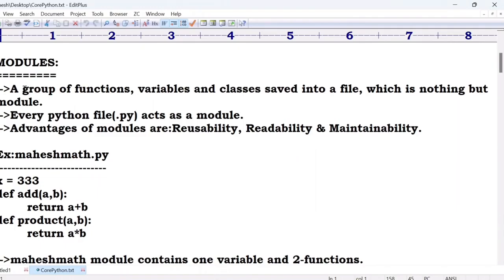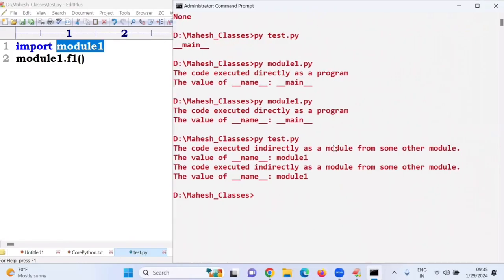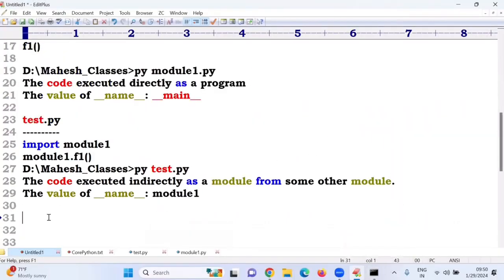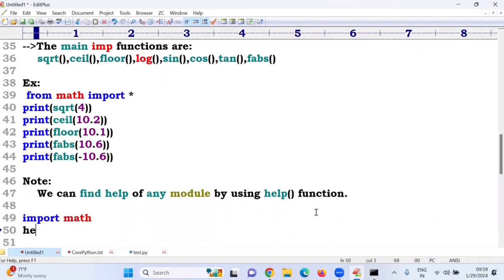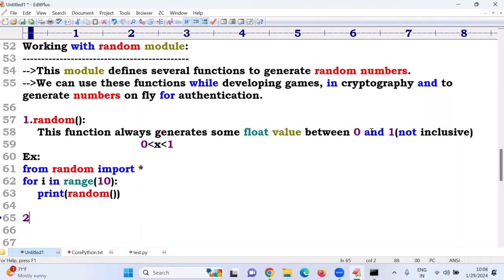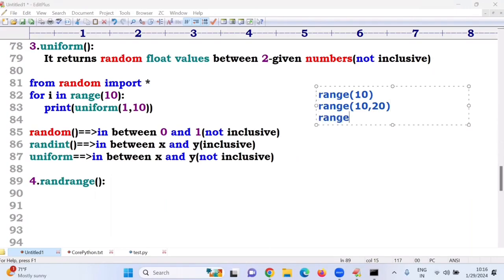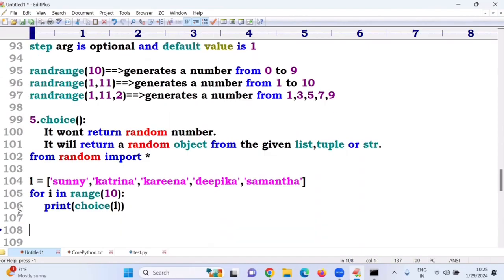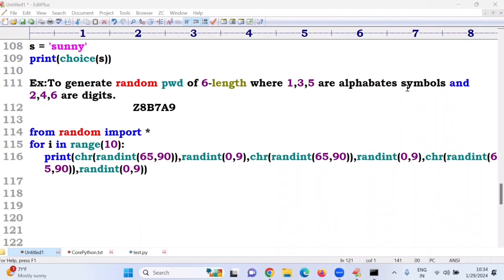Day 29 Python module The special variable name Working with random module python